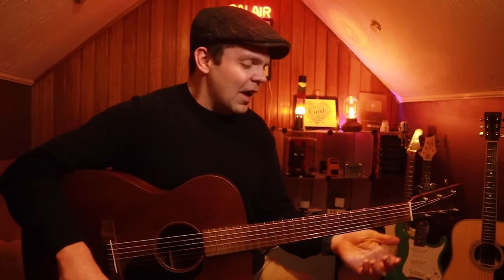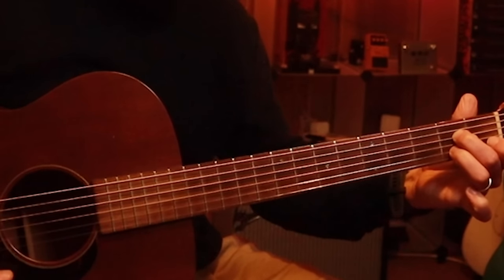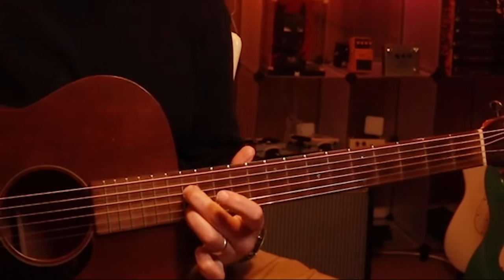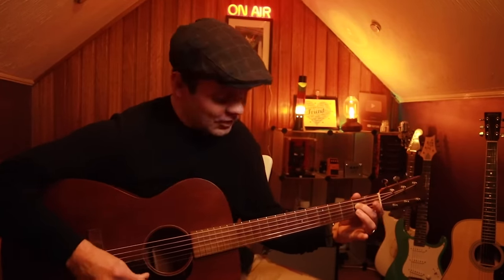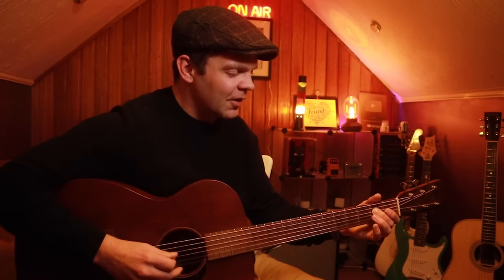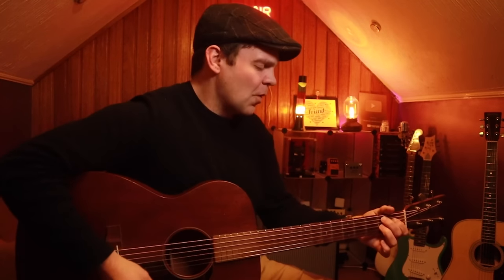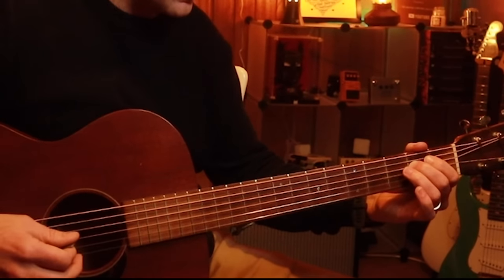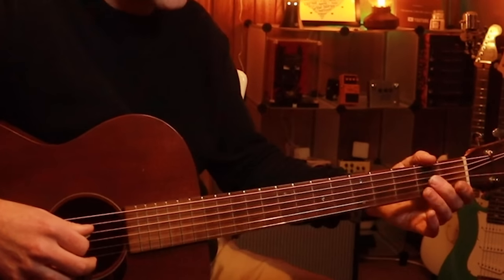When You Get Asked To Play Something 🎸 Do THIS 😲🔥